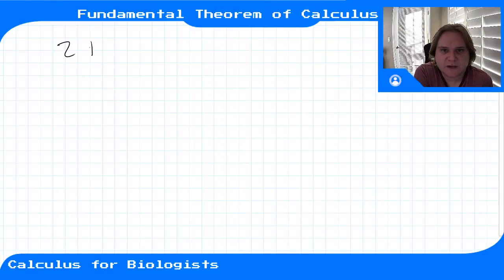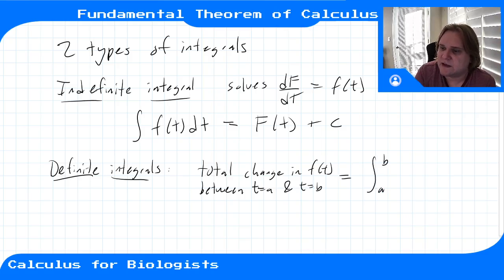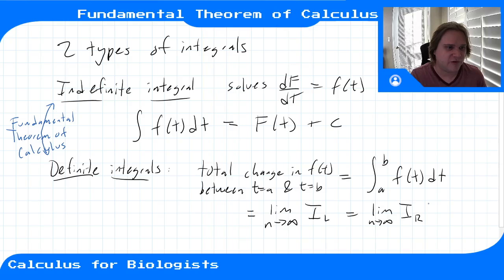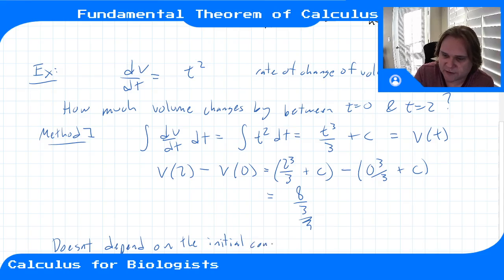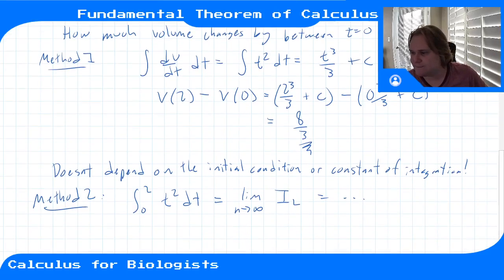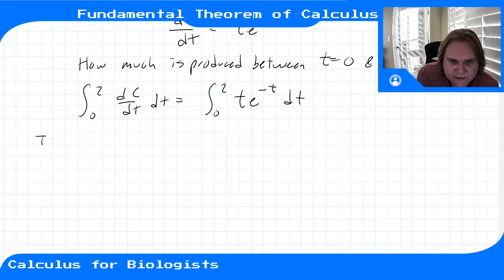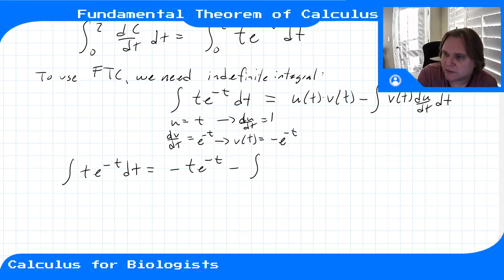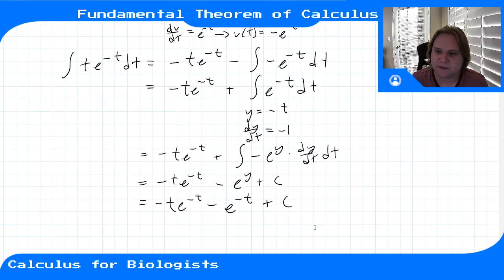Module 10 - Video 3 - Fundamental Theorem of Calculus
Calculus for Biologists, Module 10, Video 3. The FTC (Fundamental Theorem of Calculus) links indefinite integrals and differential equations to definite integrals. How to compute definite integrals using indefinite integrals and integration methods like basic antiderivatives, u-substitution, and integration-by-parts.